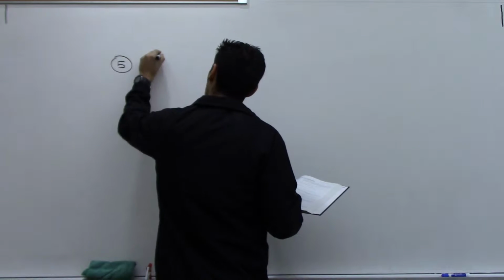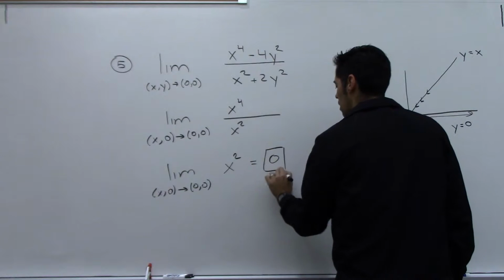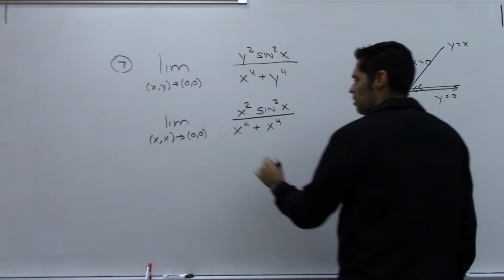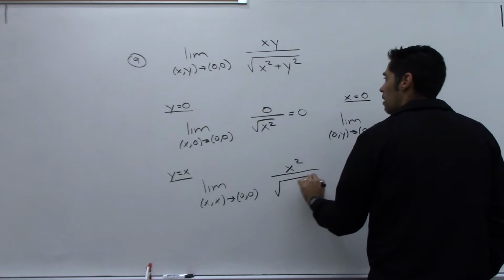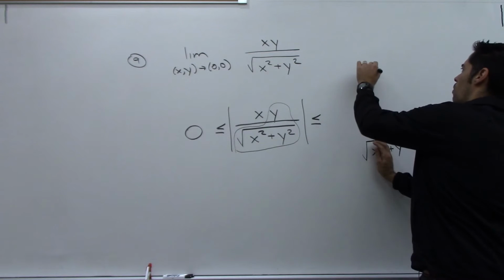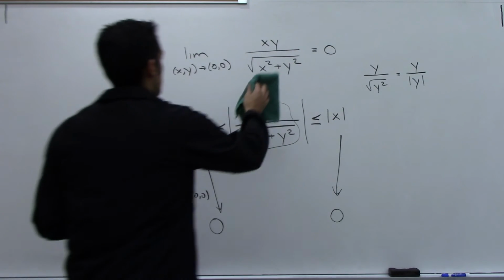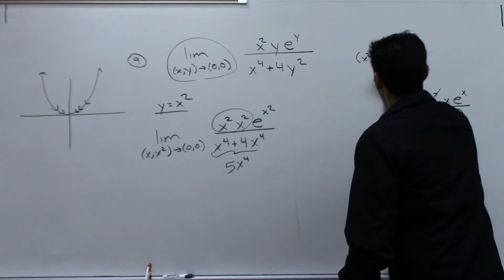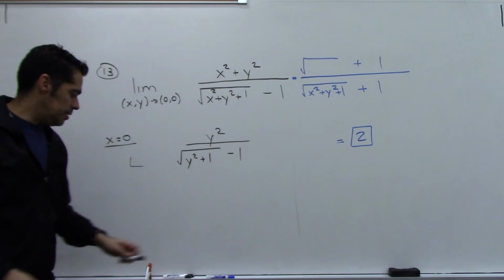My Edited Video